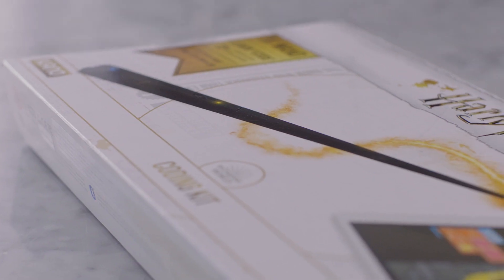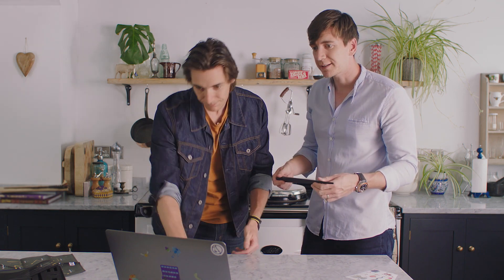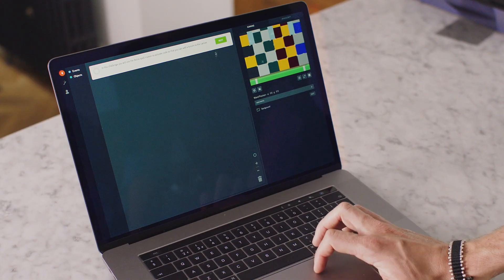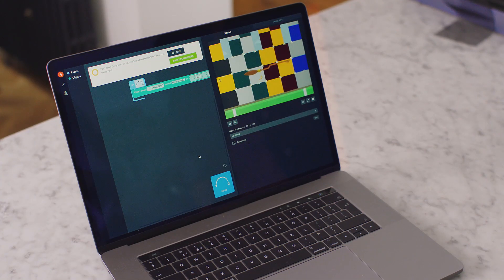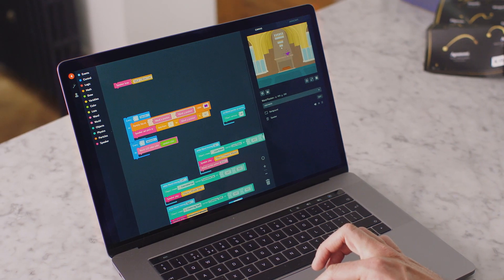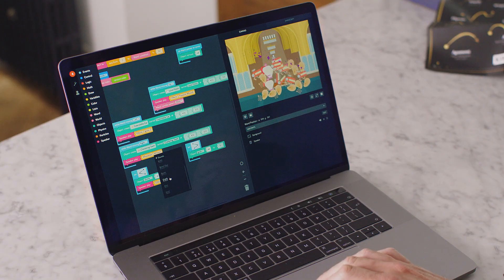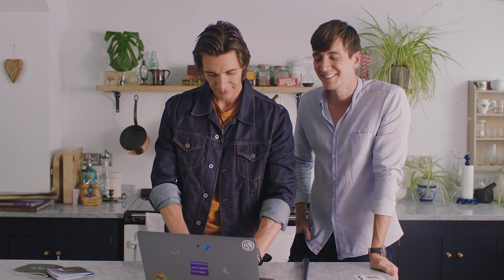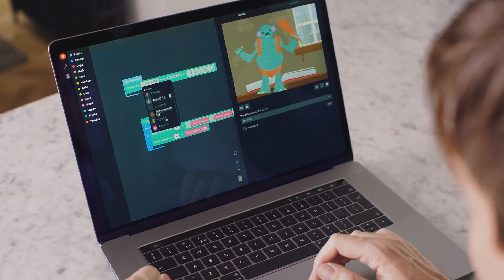Fred and George Weasley Build a Wand | Kano Computing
Remember James and Oliver Phelps? They played the Weasley twins in the Harry Potter movies and they explain to you everything you need to know about the Harry Potter Kano Coding Kit.

Build a wand
Open the box, pull out the pieces, button and board. Follow the simple steps, build your own wand, learn how it works.

70+ creative challenges show you how. Step-by-step connect code blocks, see the JavaScript. Level up slowly, learn about loops, logic and variables. Simple for beginners, expansive for experts.

Make magic
Wave your wand and see instant effects on screen. Make feathers fly, goblets multiply, fire flow, pumpkins grow, and more. Create with creatures, sweets, spell motions, 200+ sounds, music, and wizarding artefacts.

Endless play with Kano World. Remix art, games, and music made by a creative community.

Computers anyone can make and code for all ages, all over the world. Create, not just consume, technology.

Kano was born from the challenge of 6yo Micah 'I want to make a computer but it needs to be as easy and fun as Lego, so nobody has to teach me'. 4 years later Kano is present in more than 1000 schools and educational programs, with more than 150.000 kits distributed to 80+ countries around the globe.